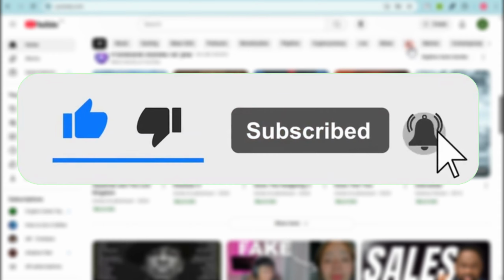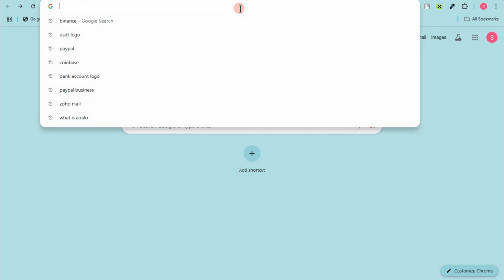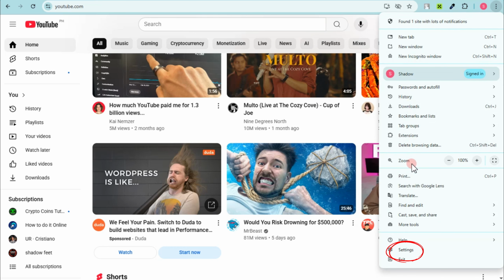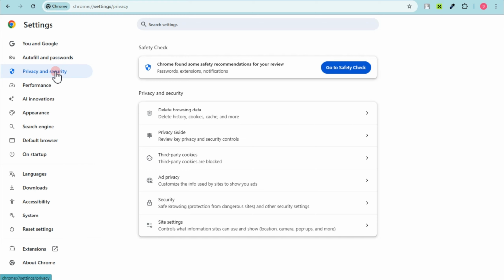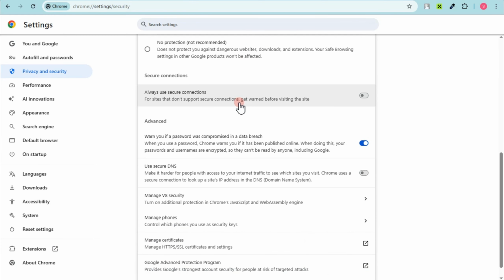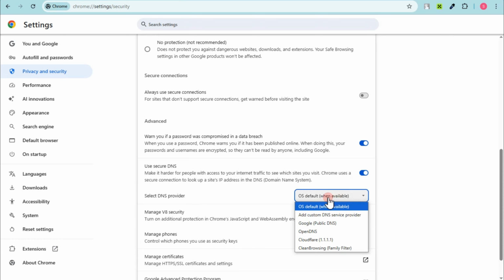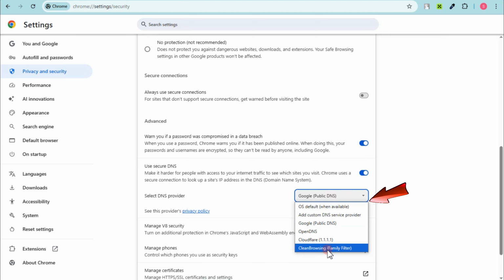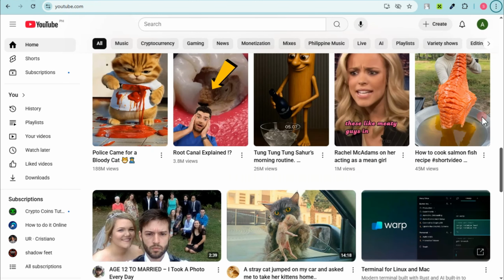How To Turn Off Restricted Mode On Youtube